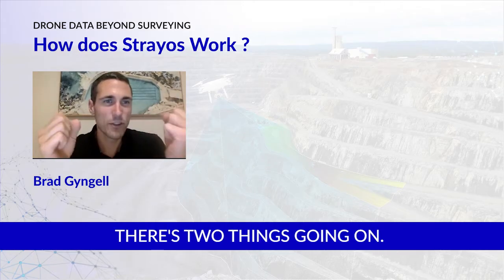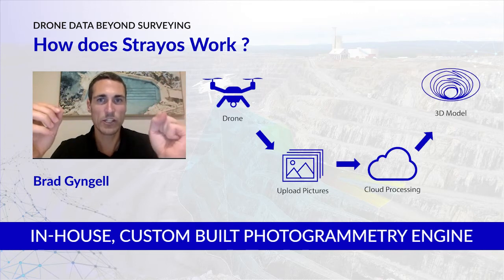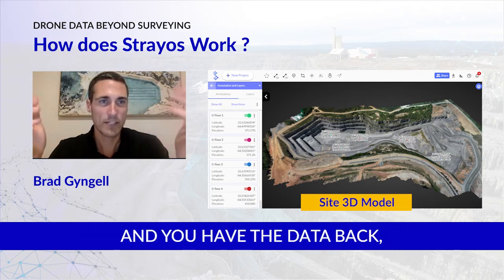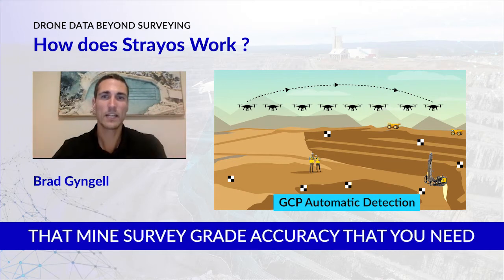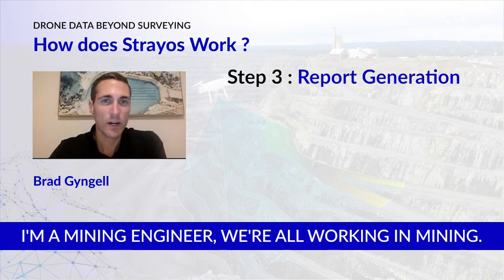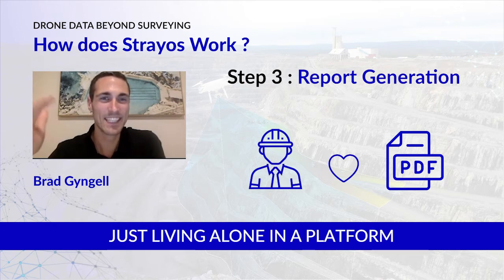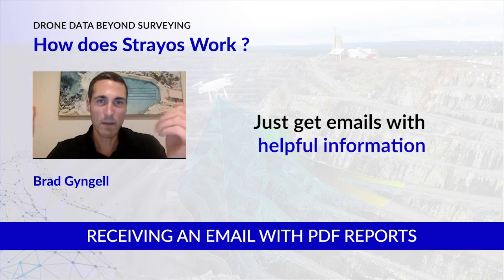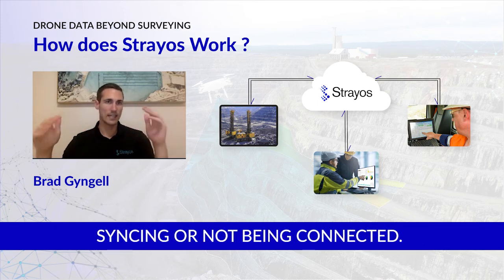How Does Strayos Work?